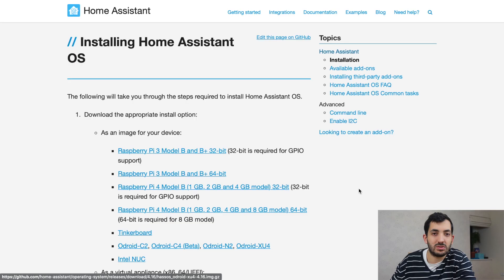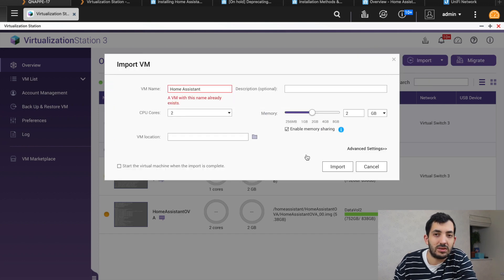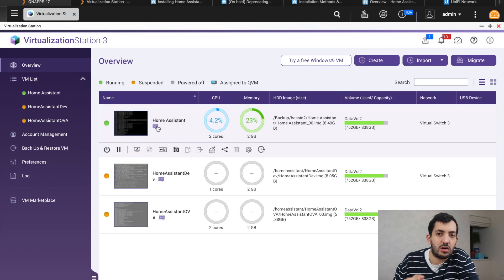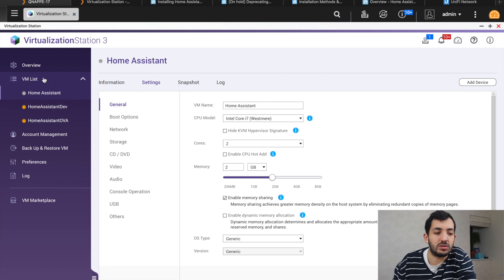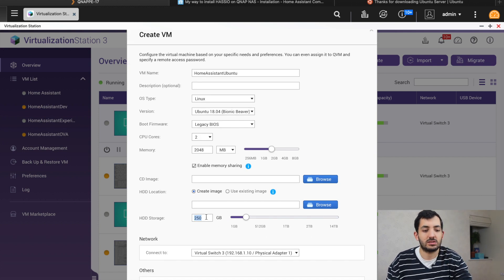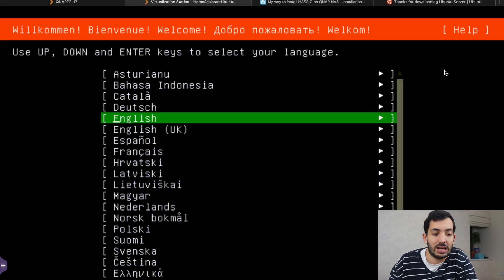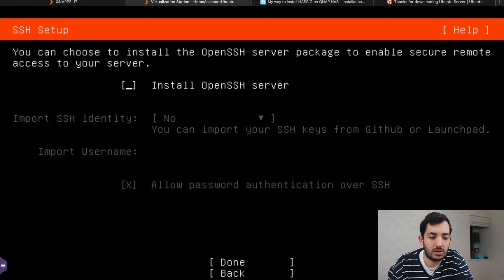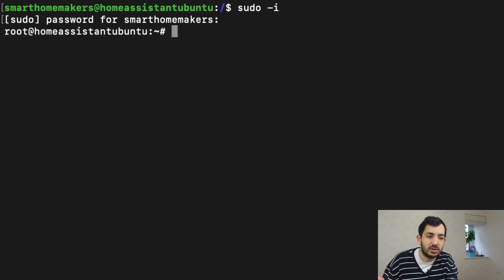How to Install Home Assistant on a VM | Qnap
In this video I will show how you can migrate from an existing home assistant installation to a virtual machine in two different ways.

First with Home assistant OS and then with an Ubuntu Server OS, both versions with supervisor.
Specifically I will be using a QNAP Nas, but you can do this with any VM software.

★★ Timestamps ★★
00:00:28 Why migrate to a VM ?
00:02:16 Home Assistant OS
00:02:30 Take Snapshot
00:07:56 Home Assistant Supervisor on Ubuntu
00:16:28 Restore from snapshot

★★ Scripts ★★
sudo -I
add-apt-repository universe
apt-get update
apt-get install -y apparmor-utils apt-transport-https avahi-daemon ca-certificates curl dbus jq network-manager socat software-properties-common